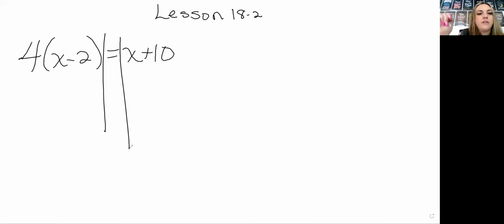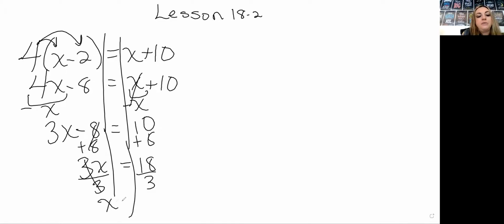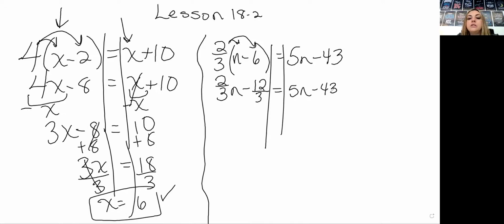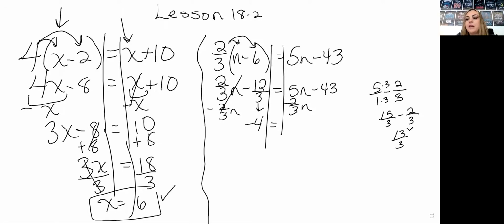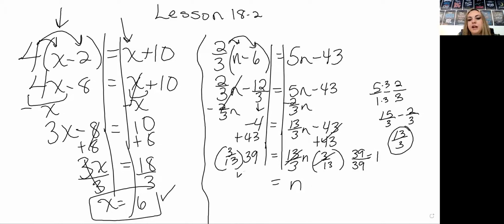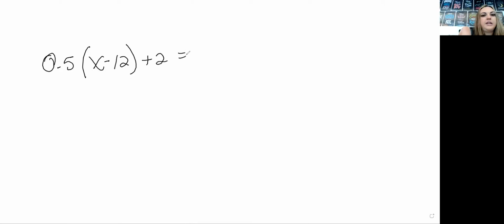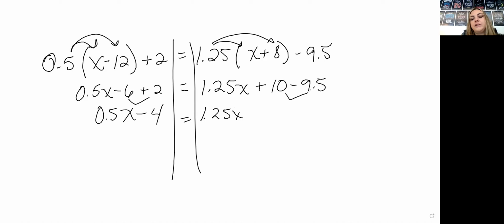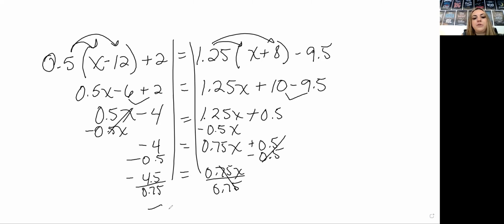Math 7/8 Solving Equations w/Rational Numbers & Distributive Property